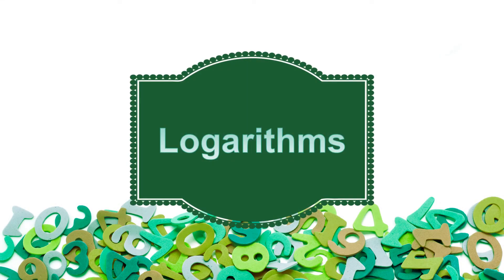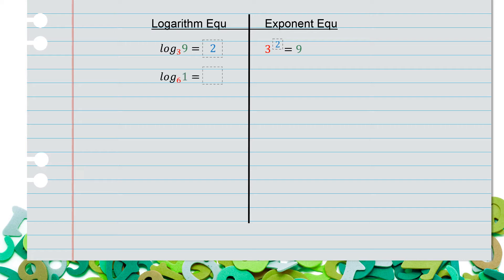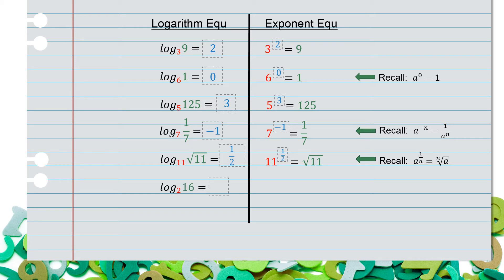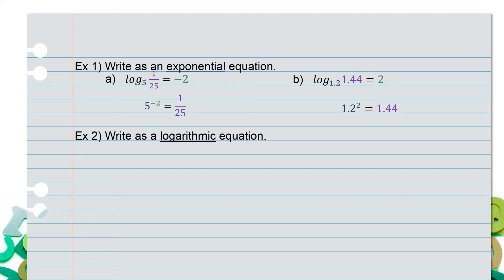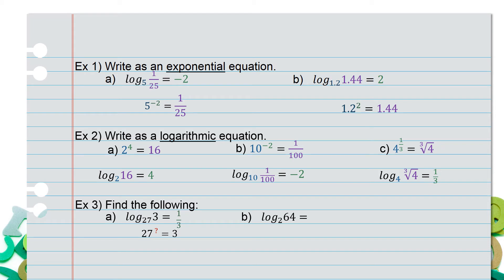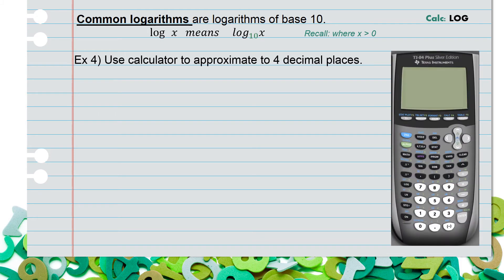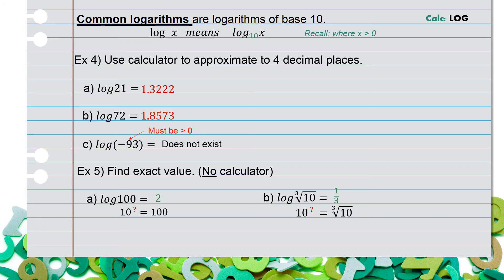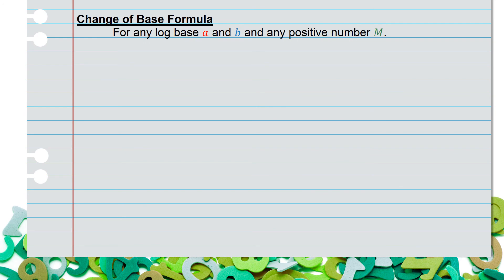Logarithms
This video introduces the logarithmic notation and shows how to change back and forth between exponent and logarithmic notation.